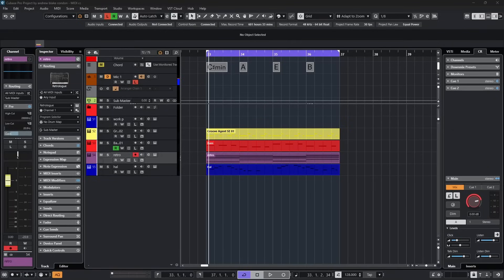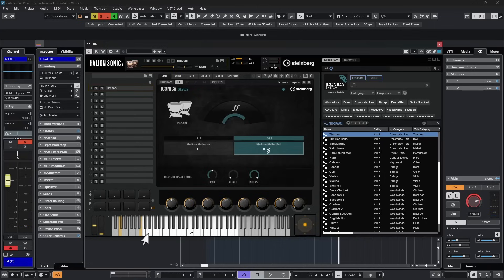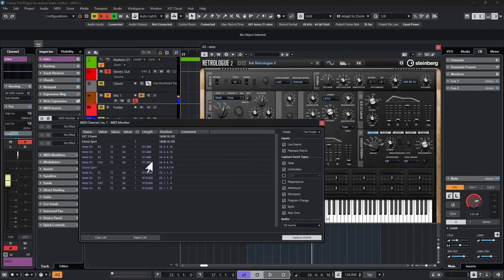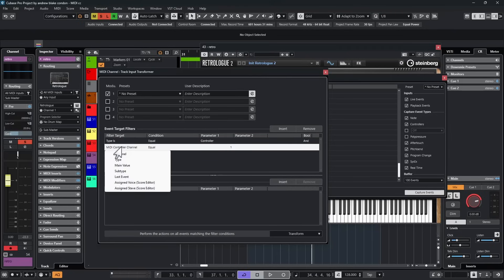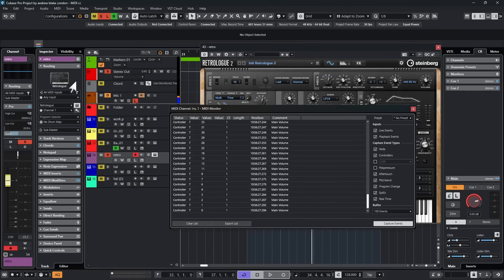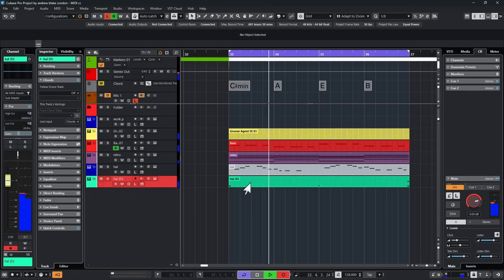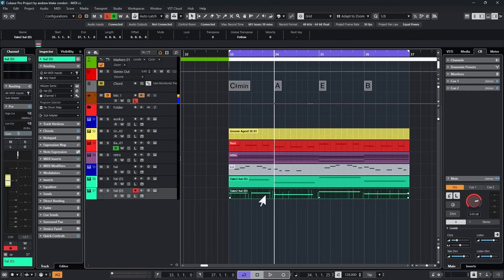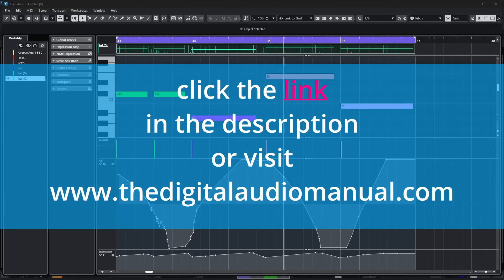Exploring the Creative Potential of MIDI CCs in Cubase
Constantly Updated , click the above link for more information ….

MIDI CCs are often overlooked in music production, but they hold immense creative potential. This video explores the depths of MIDI CCs in Cubase, unveiling how they can be used to add dynamic movement and expression to your music.